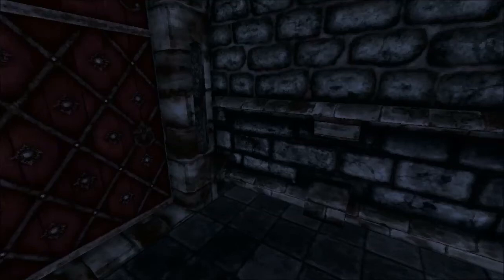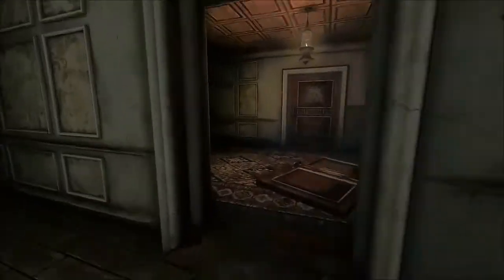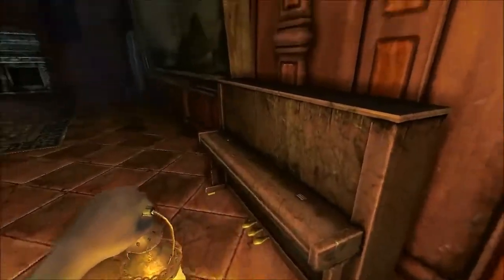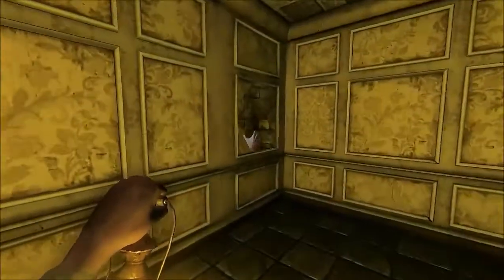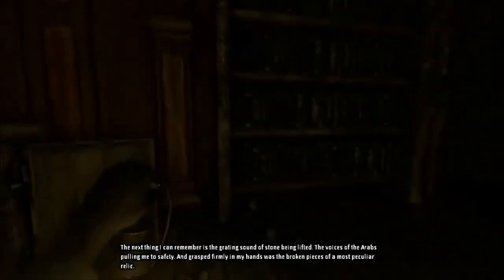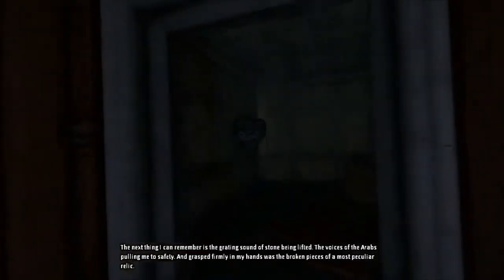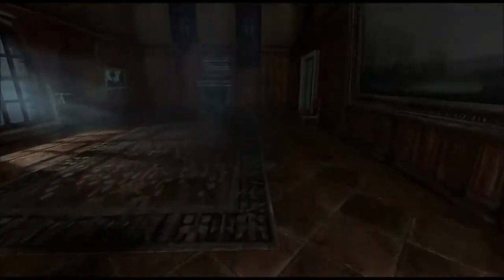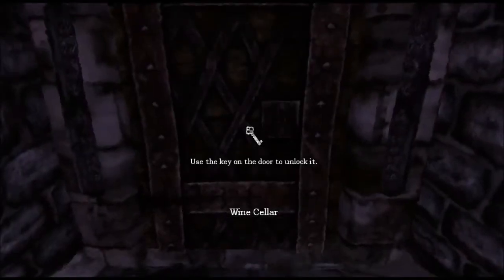Amnesia The Dark Descent - Walkthrough Part 2 (Archives)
This is the second part of my Walkthrough for Amnesia: The Dark Descent. This part covers the Archives.

As this is my first real video on YouTube series, I would much appreciate some feedback! Please tell me what parts I did well and you would like to see more of, what parts I should change, and any other ideas you've got for me.

Also, just to let you guys know, I am planning on doing walkthroughs/playthrough/let's plays of other games. I don't have a bunch of games in mind, though, so feel free to give me suggestions! Thanks!

P.S. I do apologize for the less-than-perfect quality... I'm pretty new to video making, so I am still trying to find the balance between quality, file-size, and upload speed. :3  This video has the Audio quality I was after, but the video quality is still not up to par with my own standards. Does anyone have any suggestions of how I can compress/render the video so it retains most of its quality? (I use Fraps to record, but I can't upload the huge files it spits out :P)